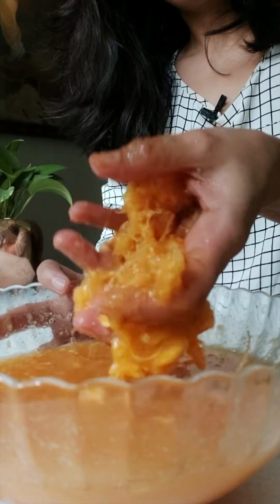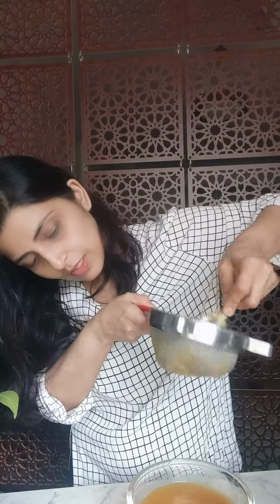Bhel Ka Sharbat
How to make Bhel ka Sharbat at home